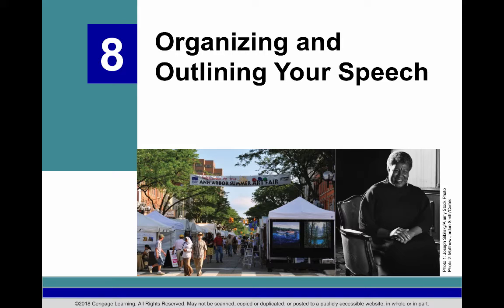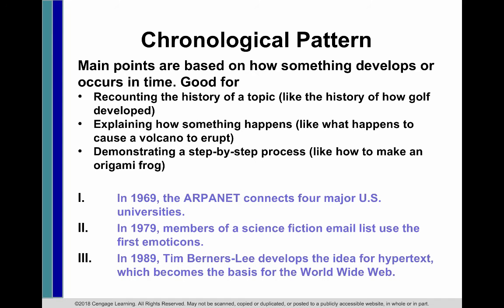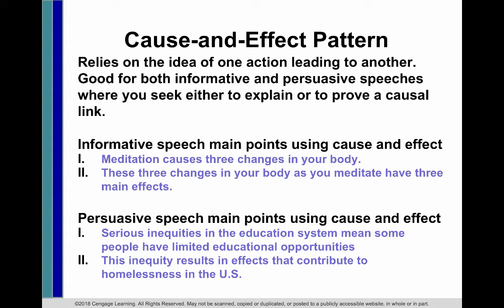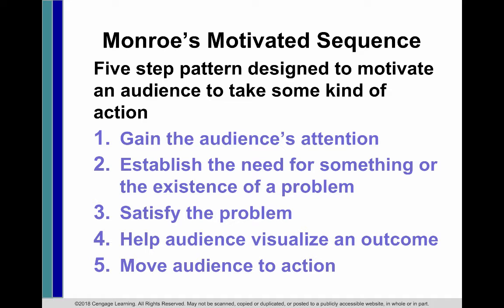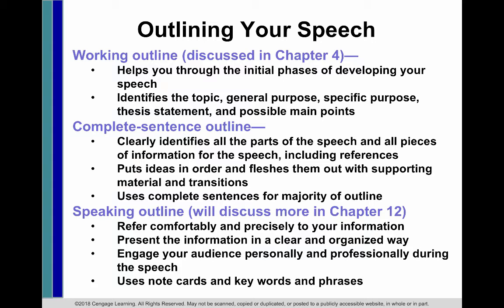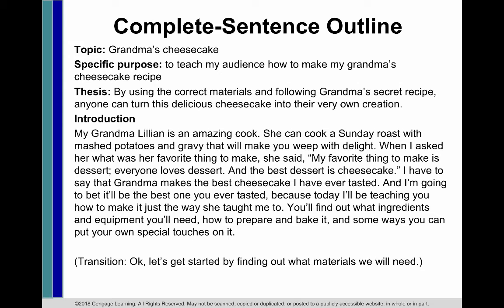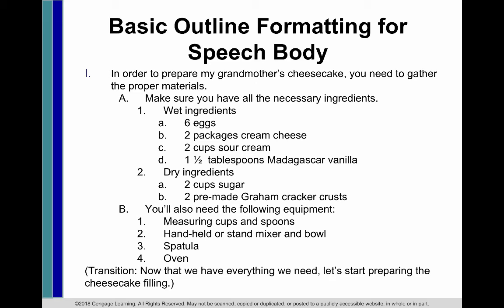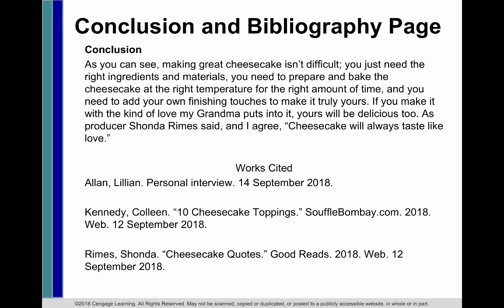Coopman ch 8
Table of Contents:

06:16 - Problem-Solution Pattern
11:39 - Complete-Sentence Outline
14:19 - Basic Outline Formatting for Speech Body
15:22 - Basic Outline Formatting for Speech Body
16:57 - Basic Outline Formatting for Speech Body
17:50 - Basic Outline Formatting for Speech Body